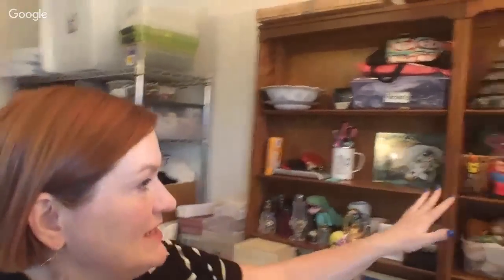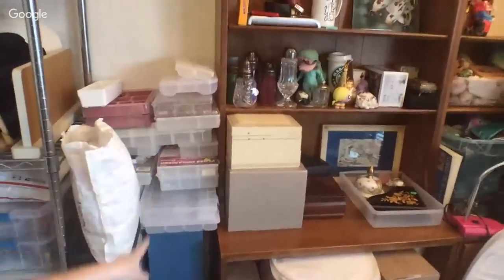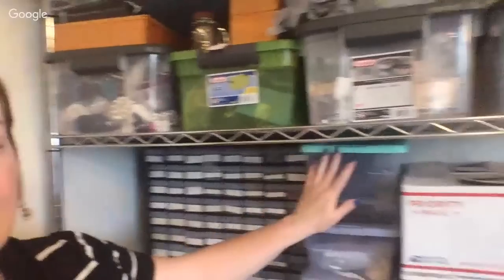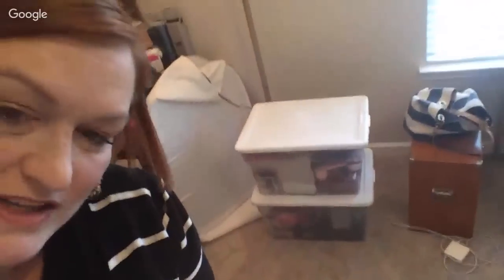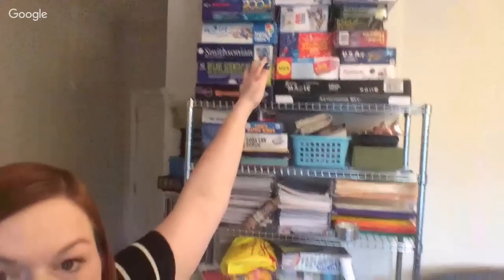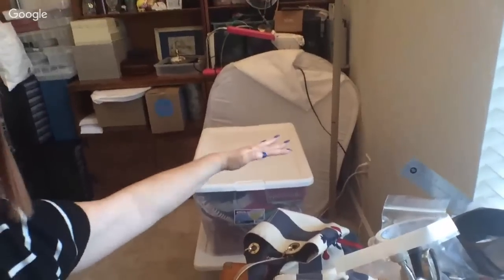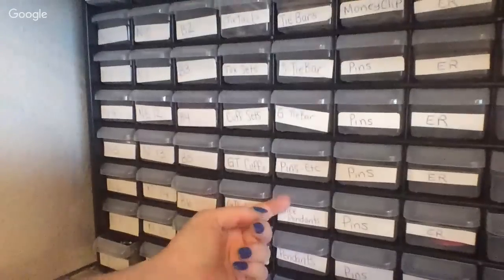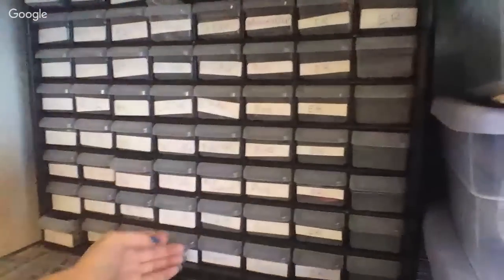It's ALMOST Done!! Reseller Workroom Tour and Chat 2018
*Mailbox*
78680